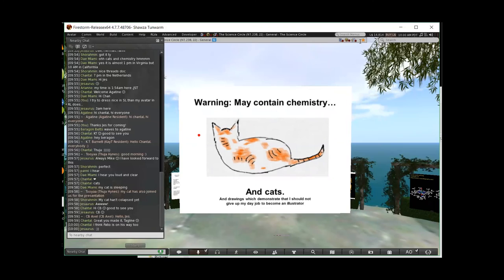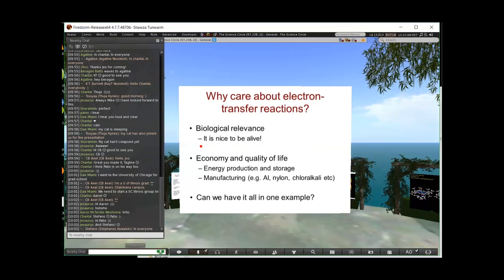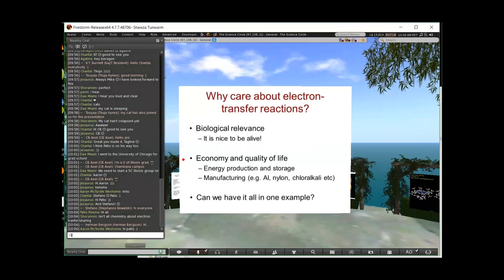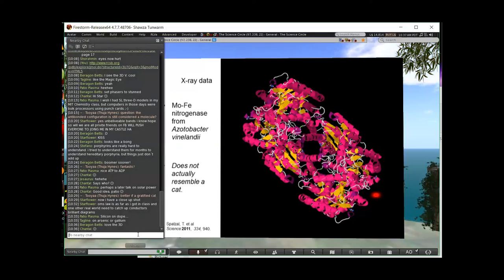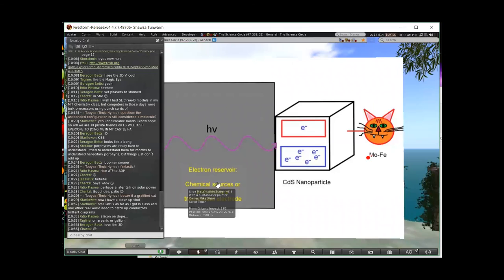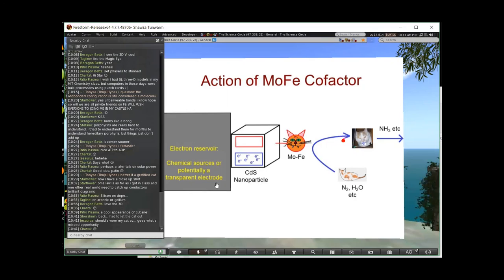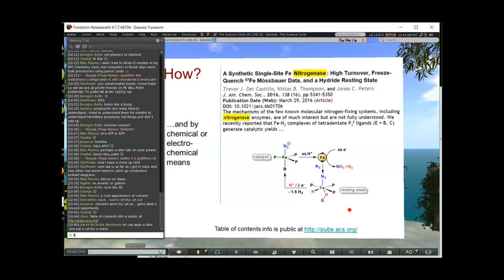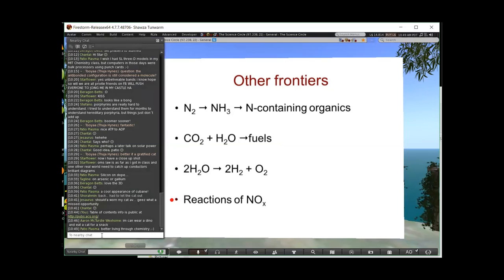Michael Shaw - “Consequences of Electron Transfer Chemistry.”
Presentation by Michael Shaw -  “Consequences of Electron Transfer Chemistry.”